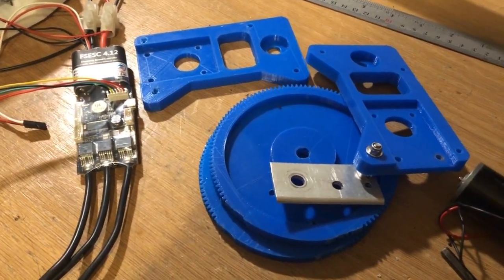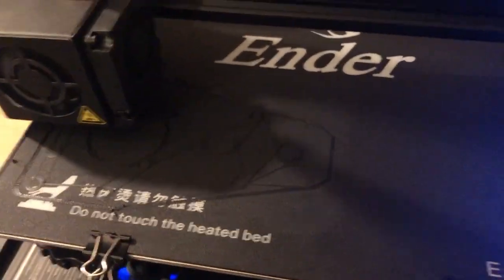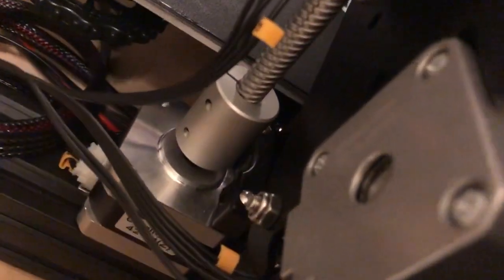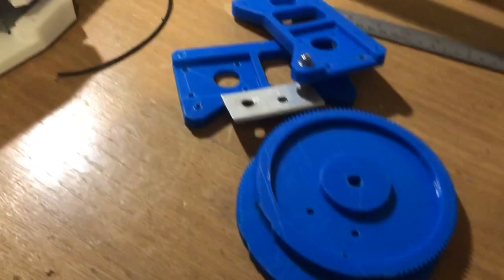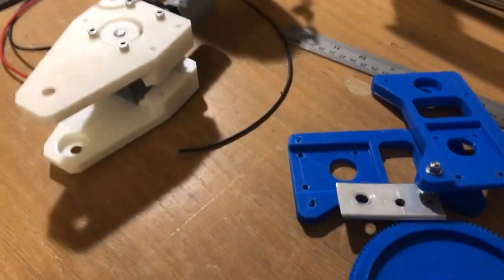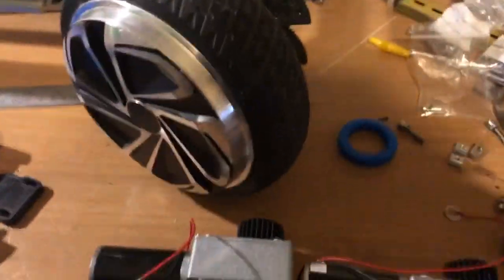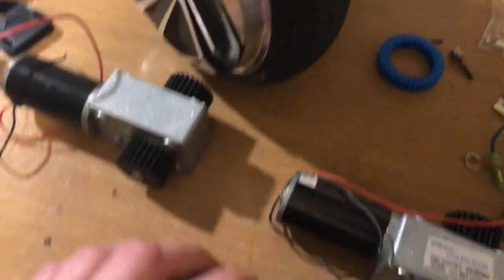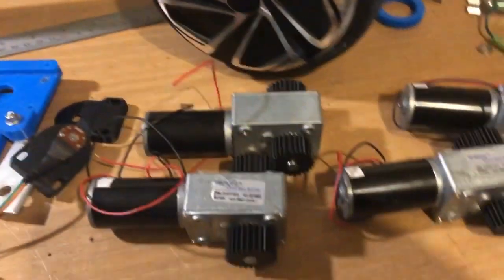RC HOVERBOARD CAR - Build Update 1, 3d printed wheel hubs, 4 wheel steering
latest update as of 19th march 2019 includes: basic chassis assembled, 4 wheel hubs printed and fitted, new steering motors ready to fit, steering position sensors